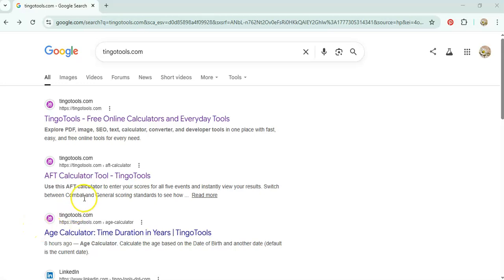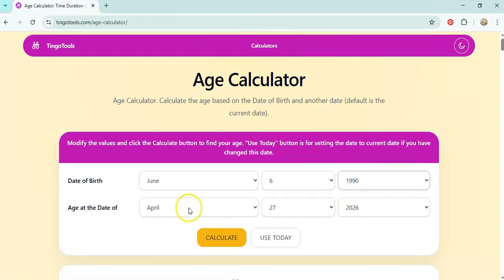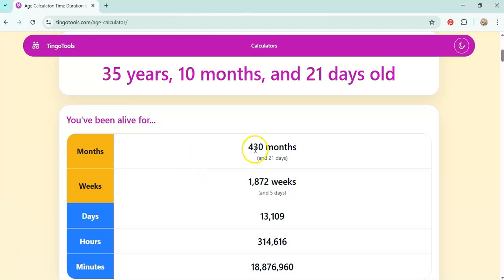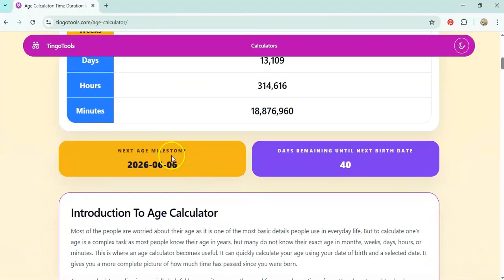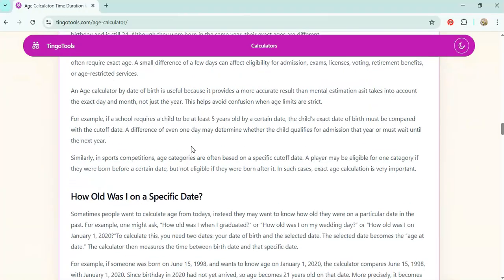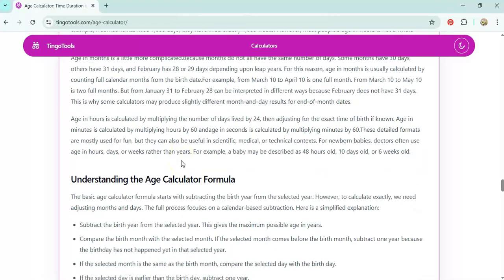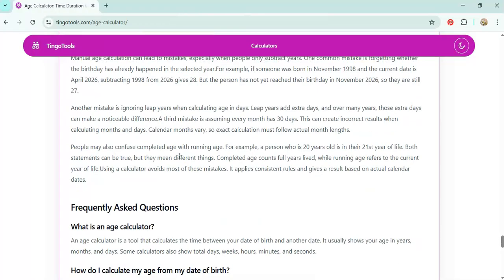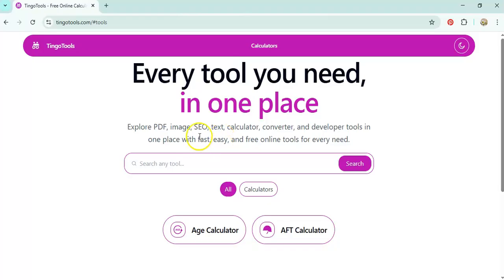age calculator tool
Use the Age Calculator Tool to quickly find your exact age in years, months, days, hours, minutes, and seconds. This simple online tool helps you calculate age from your date of birth and gives fast, accurate results without any manual counting.

In this video, we show you how to use the age calculator step by step. Just enter your birth date, choose the current date or any custom date, and the tool will instantly display your complete age details. It is useful for students, forms, birthday planning, official records, and general date calculations.

Try the Age Calculator Tool today and make age calculation easy and accurate.